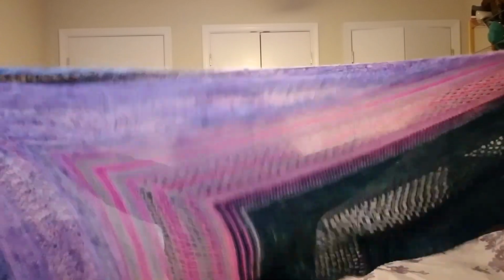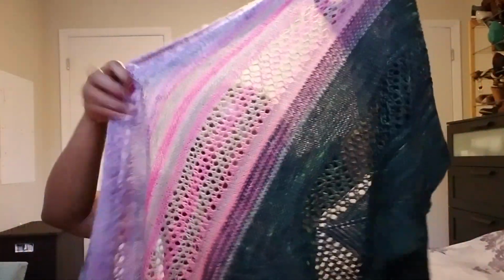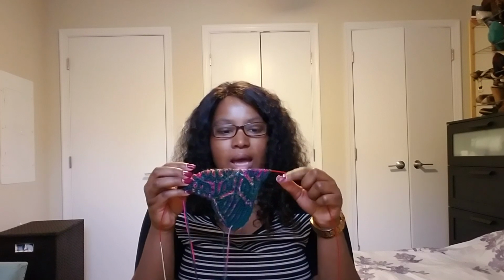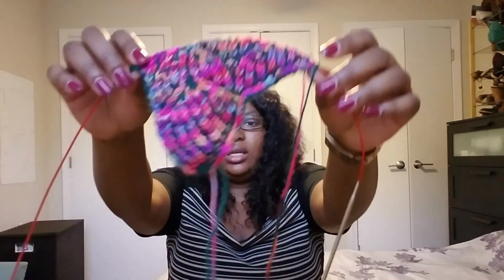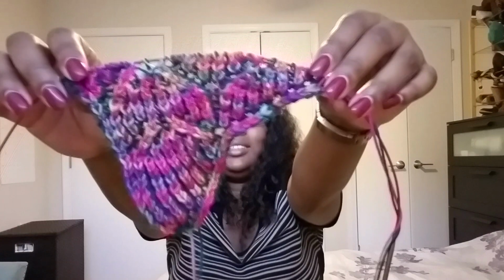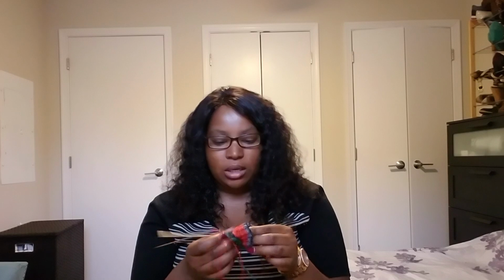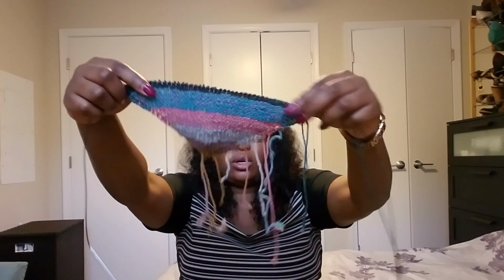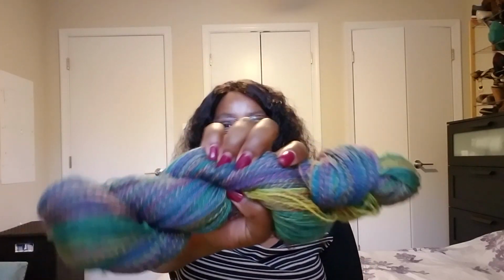A Knit Soul Podcast S02:EP03 Take 4!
Check out Episode 3 of Season 2 of my Podcast! This week, we have an exciting finished object, and a surprise sneak peek at the end!

Finished Objects:

Find your Fade by Andrea Mowry

Works in Progress:

Sizzle Pop Shawl by Leslie Ann Robinson
Espresso Shot Shortie Socks by Cheryl Ham
Make a Long Story Short Blanket by Wanda Sowizdrzal

Acquisitions:

Clear Converse from Journeys
Sock Blanks from FiberArtCafe on Etsy